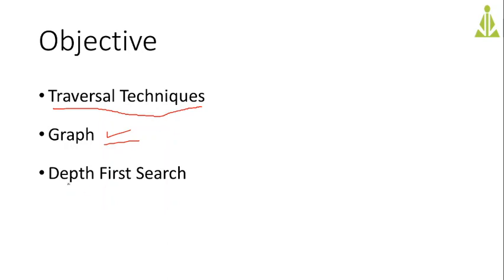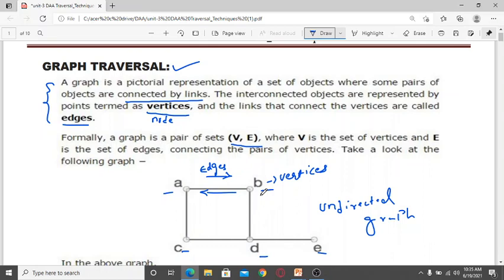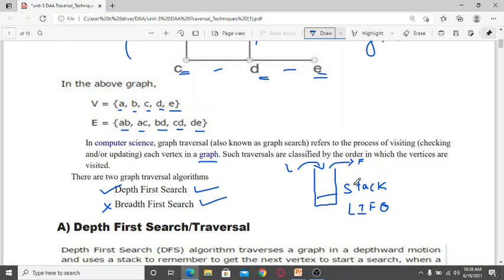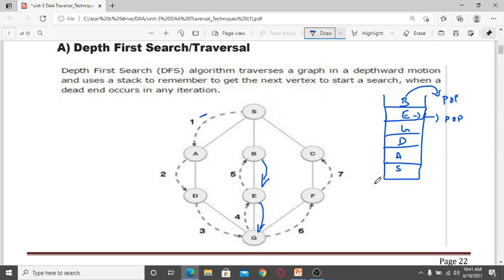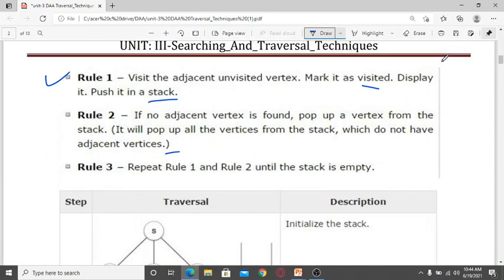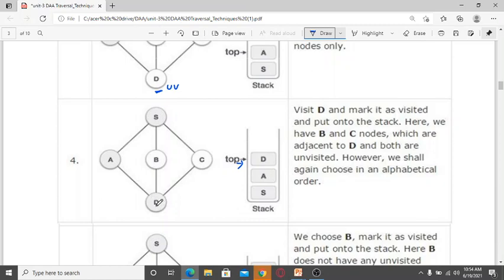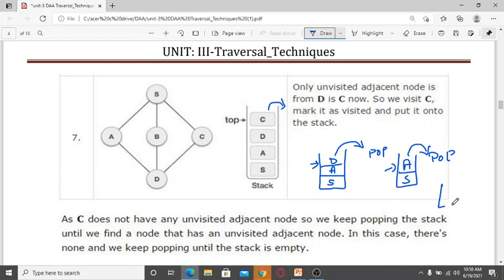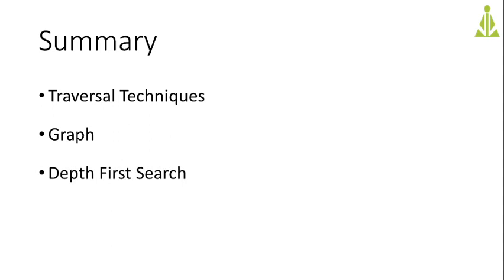LECTURE 20 Traversal Techniques, graph, depth first search DAA IT Unit 3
Topics:
Graph